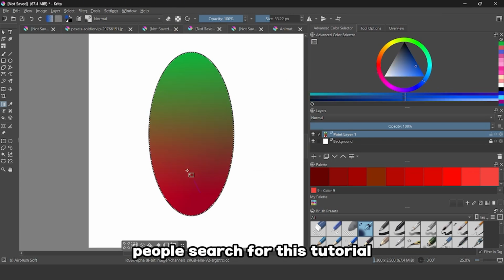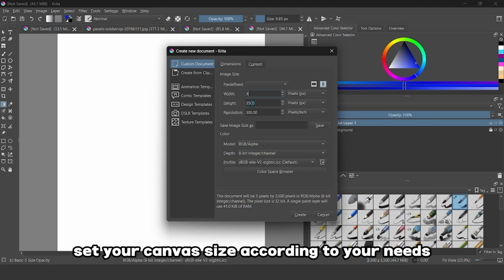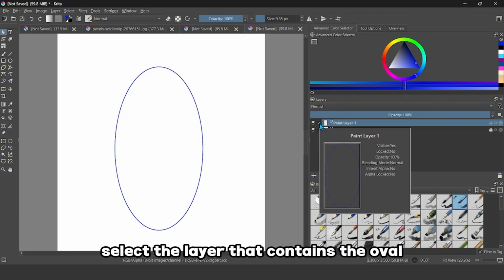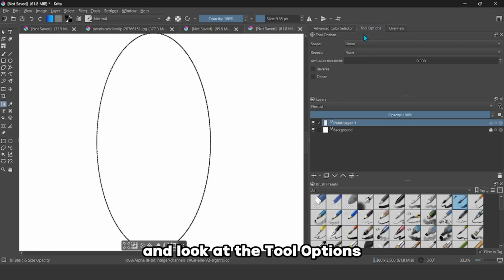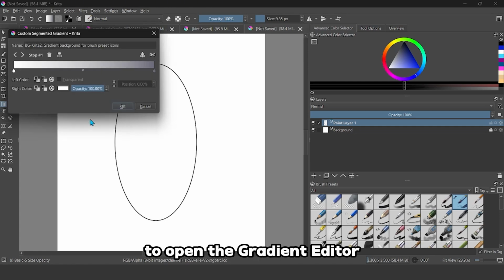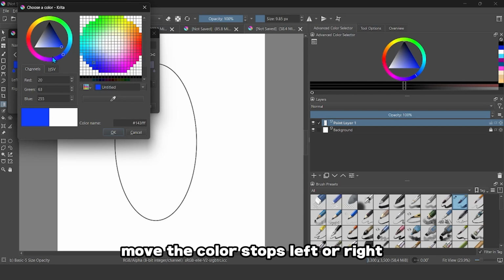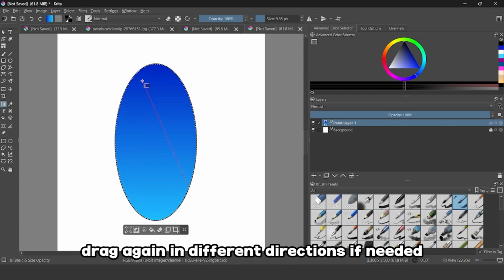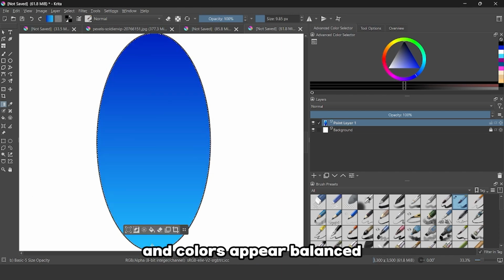How To Make a Multi Color Gradient Oval in Krita (𝟮𝟬𝟮𝟲) | 100% WORKS | NO Yapping & EASY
(2026) Learn How To Make a Multi Color Gradient Oval in Krita in this video (EASY FULL GUIDE) | Make a Multi Color Gradient Oval in Krita, for more videos like this then please leave a like.

Without Yapping, Here's How To Make a Multi Color Gradient Oval in Krita. First Open Krita on your computer and begin by preparing a new workspace for your design. Click File on the top menu, then choose New to create a new document. Set your canvas size according to your needs and click Create to confirm. Next, select the Ellipse Tool from the toolbar and click and drag on the canvas to draw an oval shape. After drawing, go to the Layers docker on the right side and make sure your oval is placed on its own layer. Select the layer that contains the oval to ensure all edits apply correctly. Then go to the top menu, click Select, and choose Select Opaque to select the visible area of the oval. You will now see a selection outline around the oval, indicating the active area. Select the Gradient Tool from the toolbar and look at the Tool Options docker for its settings. Find the Shape option inside Tool Options and change it to Radial to create an oval style gradient. Locate the Gradient dropdown in Tool Options and click it to choose a default gradient preset. Then click the Edit Gradient Settings button next to it to open the gradient editor. In the gradient editor, click below the bar to add new color stops and select each stop to assign different colors. Use the Advanced Color Selector docker to pick colors visually, or use the Color Sliders docker to adjust exact HSV or RGB values. Move the color stops left or right to control blending positions and transitions. Click OK to confirm your gradient setup. Click and drag inside the oval selection on the canvas to apply the gradient within the selected area. Drag again in different directions if needed to refine the gradient appearance. Finally, go to Select and choose Deselect to remove the selection, then go to File and click Export to save your final image. Make sure to review the final result on your canvas before exporting, checking that the gradient blends smoothly and colors appear balanced. You can repeat adjustments if necessary for a cleaner and more polished visual outcome. Congratulation, In this video you just learn and know everything about How To Make a Multi Color Gradient Oval in Krita, so this video is really perfect for people who are interested and looking for a topic related to : how to make a multi color gradient oval in krita, how to make multi color gradient oval in krita, how to make multi color gradient oval krita, how to make krita multi color gradient oval, how to make a multi color gradient oval on krita, make multi color gradient oval in krita, make multi color gradient oval krita, multi color gradient oval making krita, multi color gradient oval making in krita, krita how to make multi color gradient oval, making multi color gradient oval in krita

Guide Hub